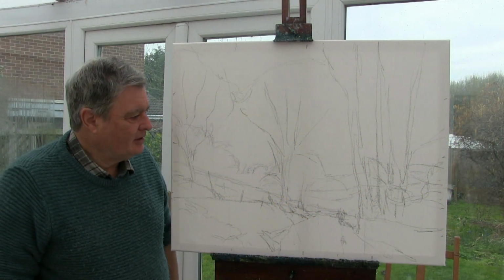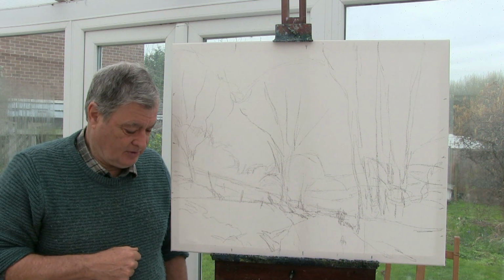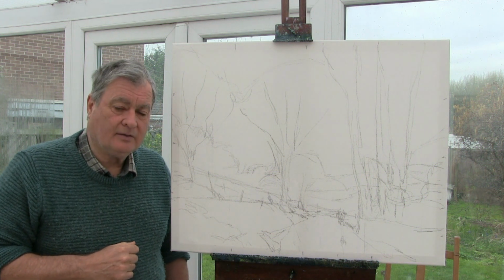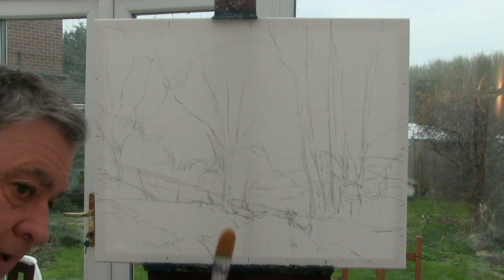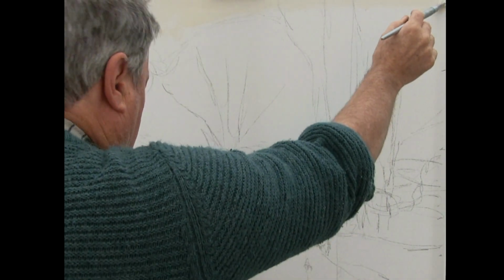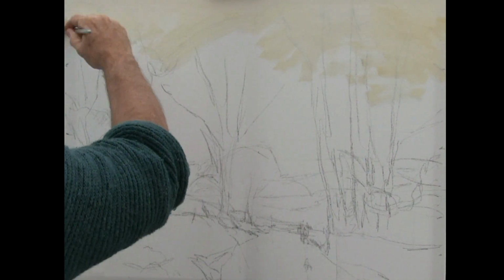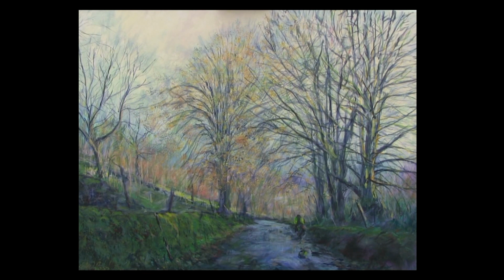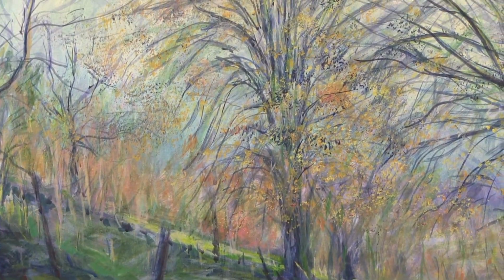Wharfedale - After the rain - Blending and using glazes with Acrylics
An 18 minute film showing my creation of an autumn scene in the Yorkshire dales using acrylics and the methods of blending, glazing, sponge, rigger and filbert brushes. The last studio work and film in this winters series. 2019. Next I paint back in France.